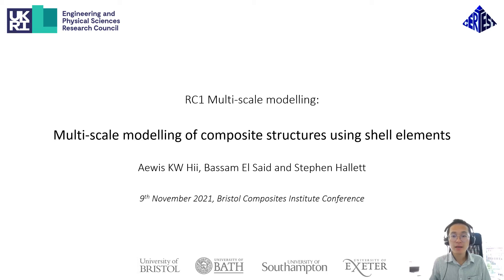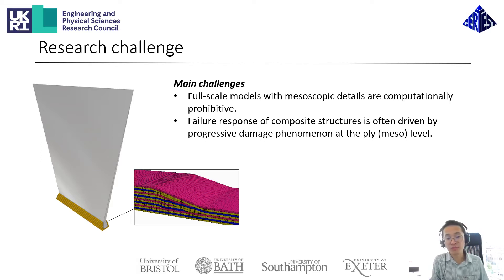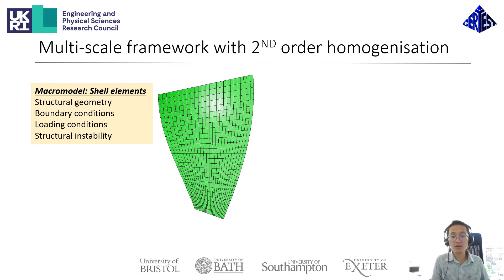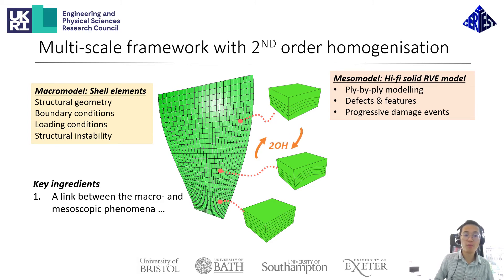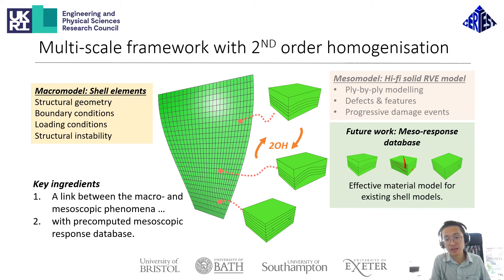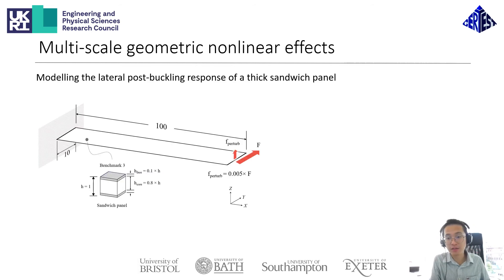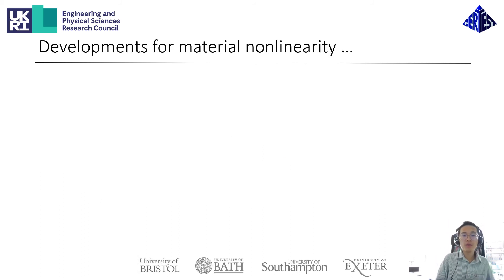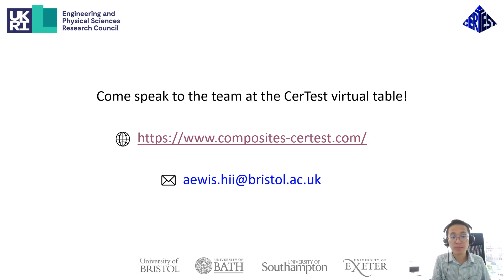Multiscale modelling of composite structures using shell elements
Multiscale modelling of composite structures using shell elements - Dr Aewis Hii (Bristol Composites Institute, University of Bristol)

Postdoc Research Showcase at the Bristol Composites Institute Annual Conference 2021

This work develops a multi-scale framework to assess the effects of defects on the progressive failure behaviour of large composites components. In this framework, the structural length scale is modelled using shell elements, whose constitutive responses are computed from underlying RVEs that describe the local laminates. The information exchange between length scales, or the scale transition is formulated via the second-order computational homogenisation. The presentation shows some example applications to model structural instability and damage events in composites.